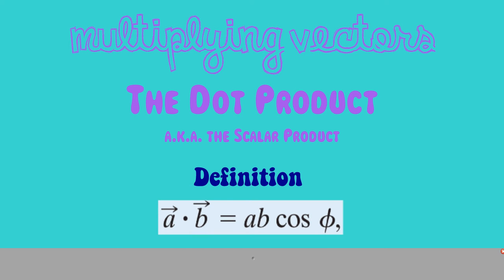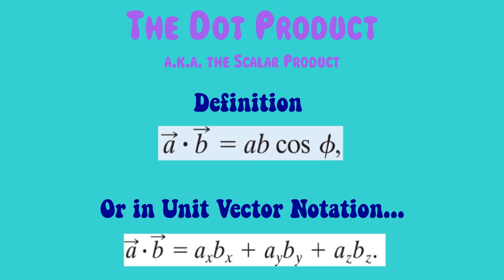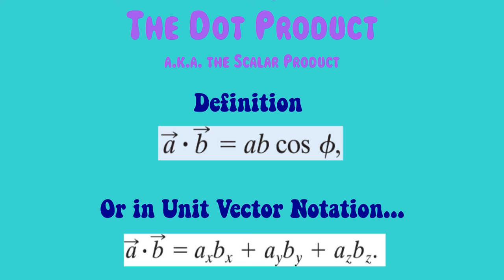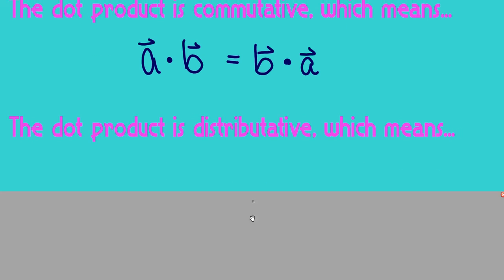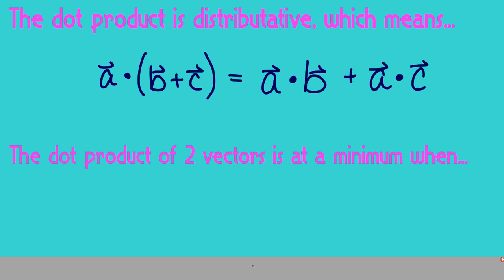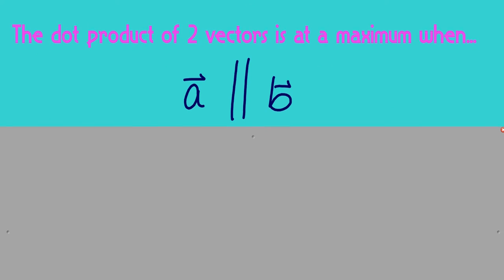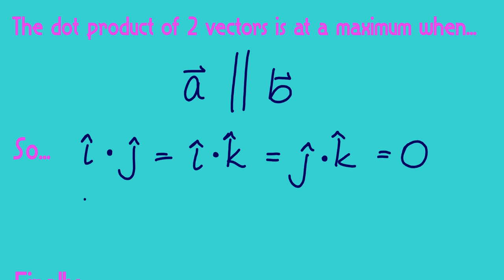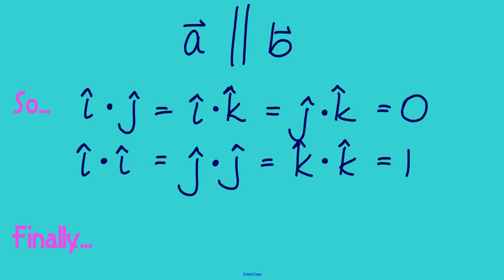Introduction to the Dot Product